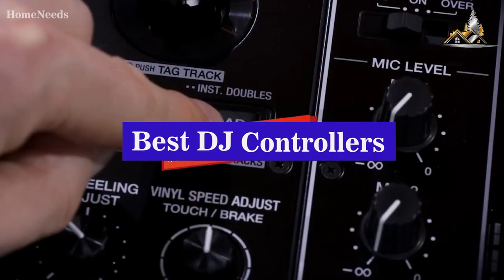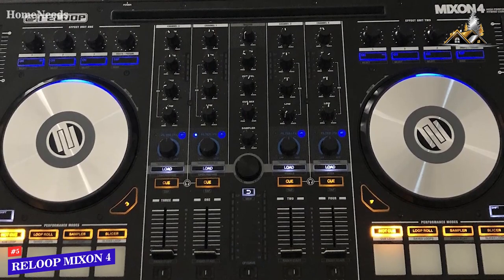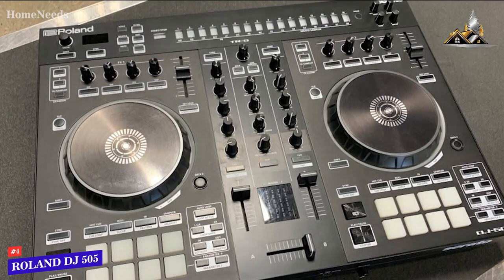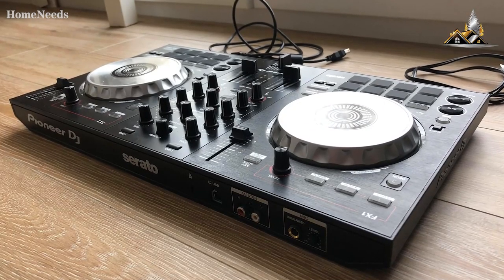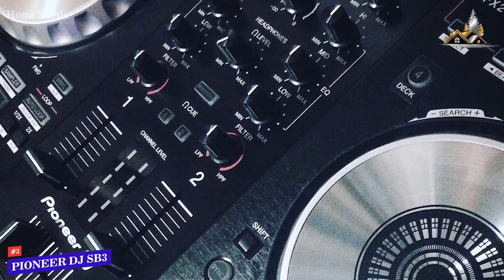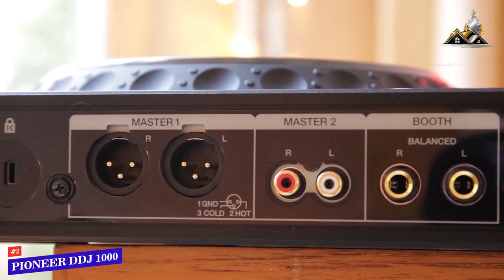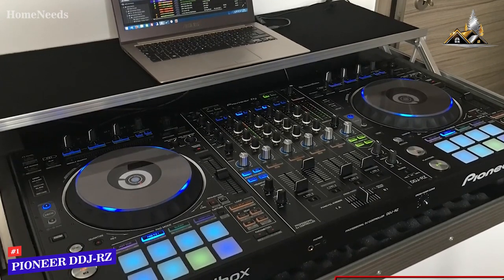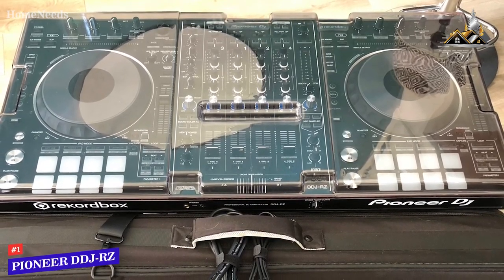Top 5 Best DJ Controllers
5 - Reloop Mixon 4
4 - Roland DJ-505